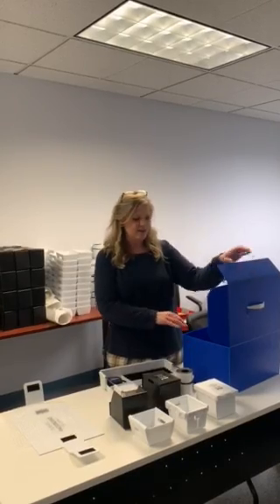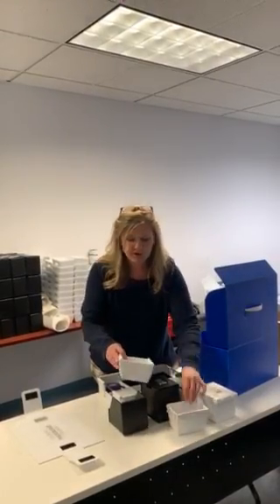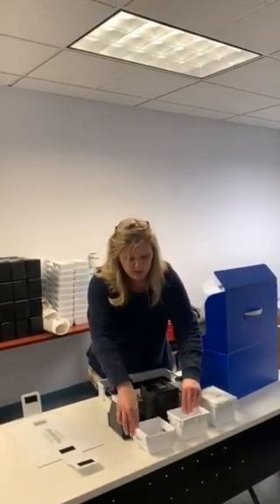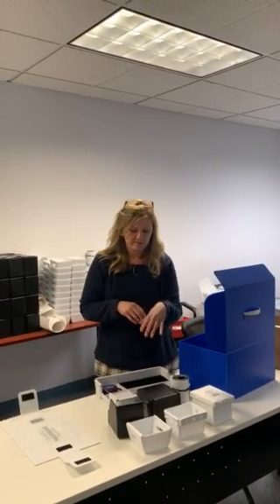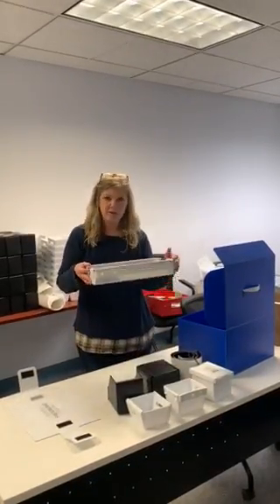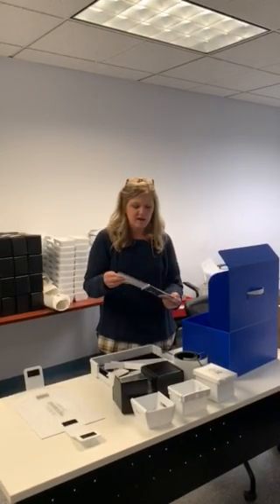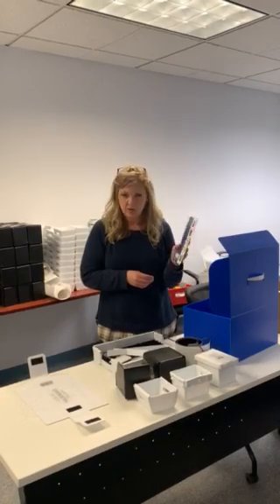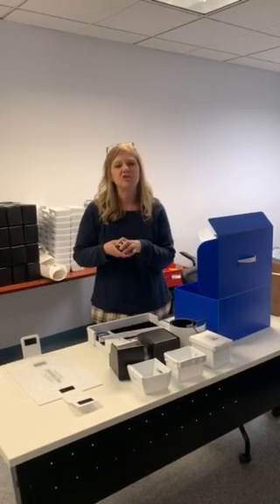Product Training: Plastic Sales Kit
Watch as our Customer Service Manager explains how to best use the MDI plastics sales kit as a tool to showcase corrugated plastic solutions.